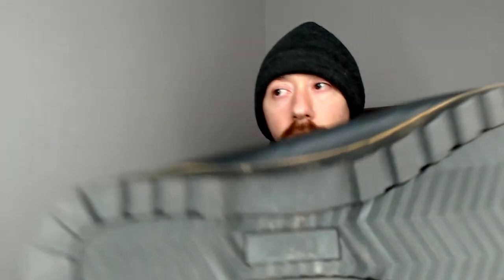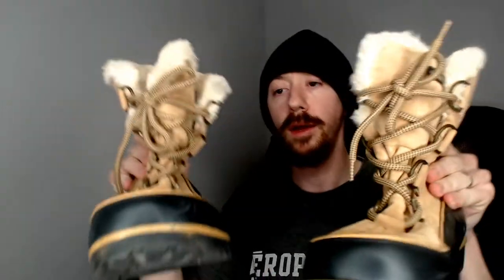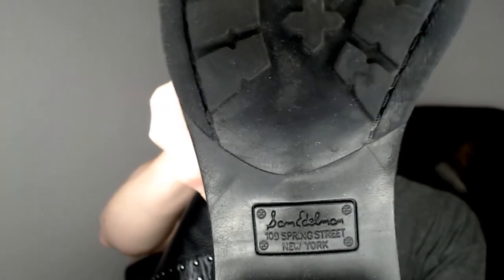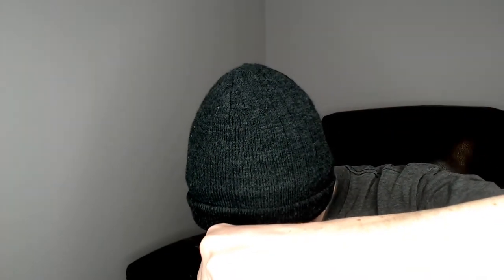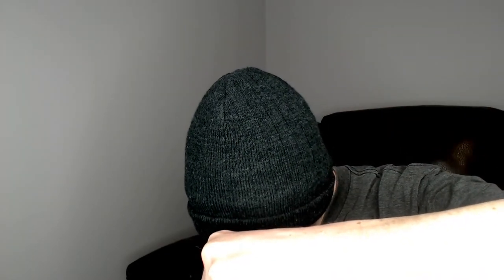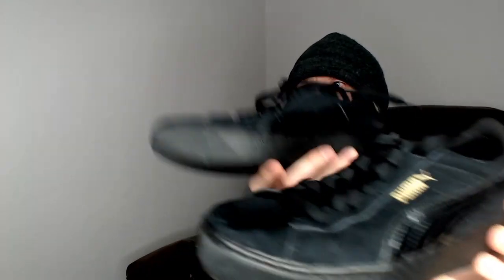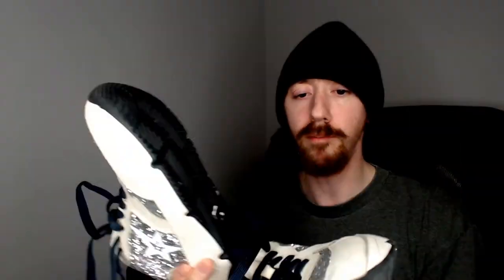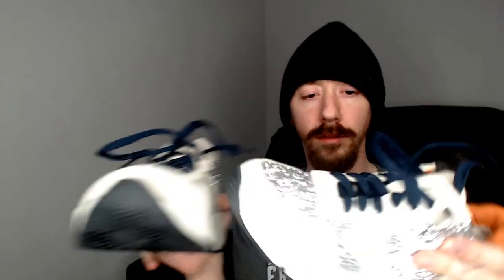25 Thred Up Shoes - Part 1 - Thred Up Unboxing Episode 6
We start unboxing a Thred Up box containing 25 pairs of shoes.